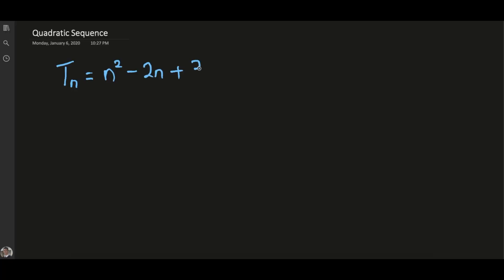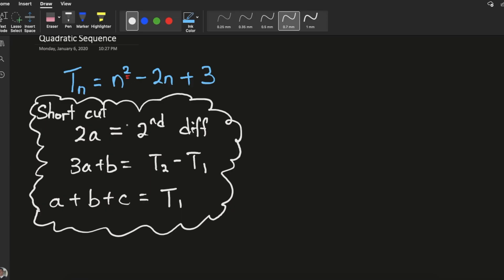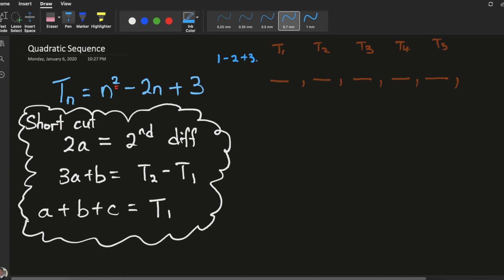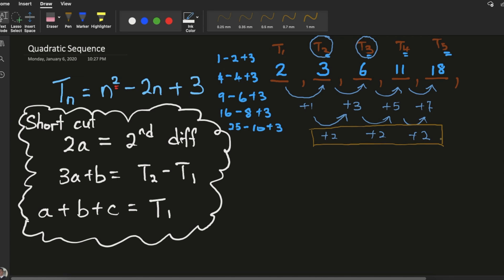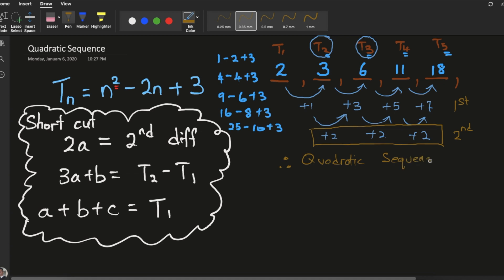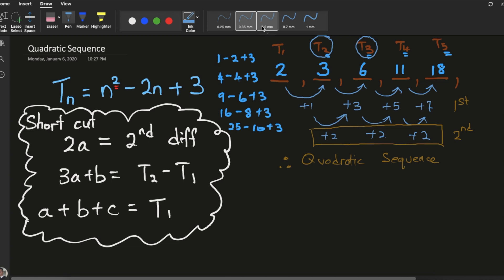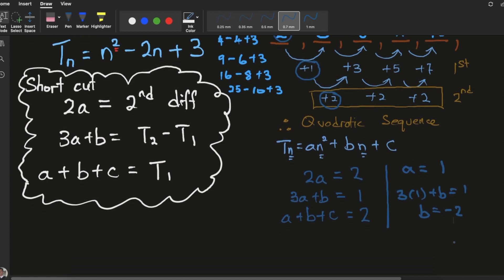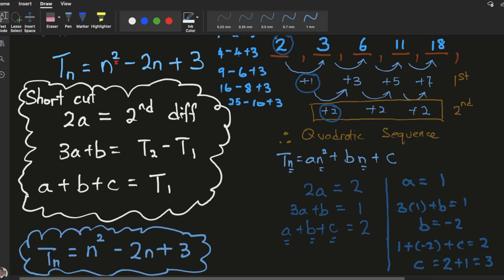Proof and Find n-term for Quadratic Sequence with example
Video show case solving quadratic sequence. An example is showed in this video and the proof to get general equation is shown towards the end.